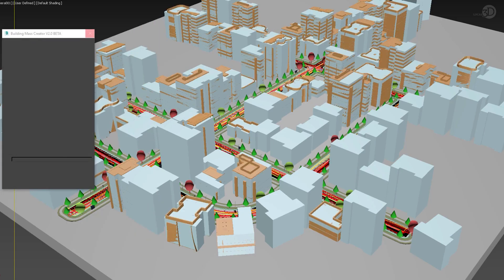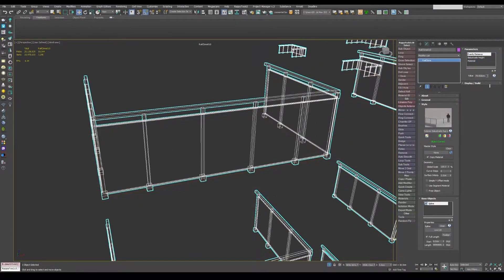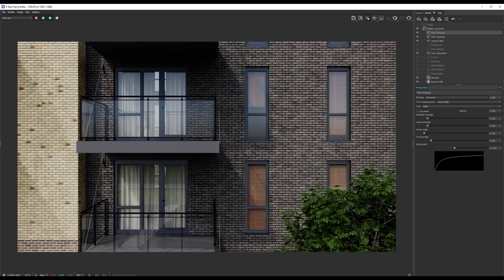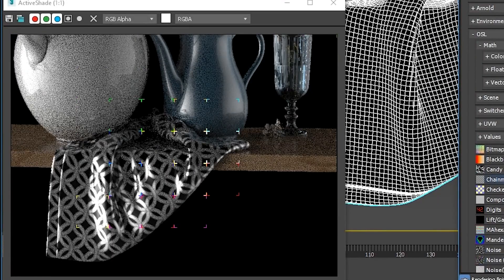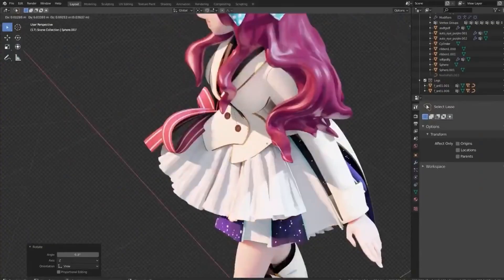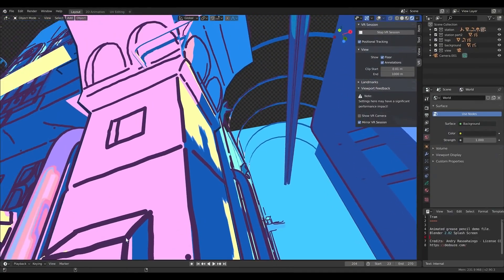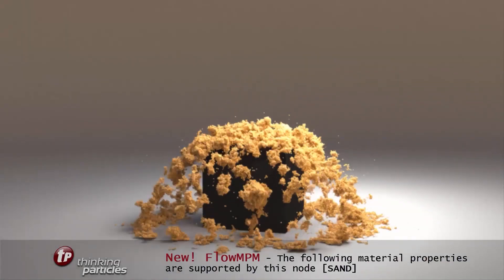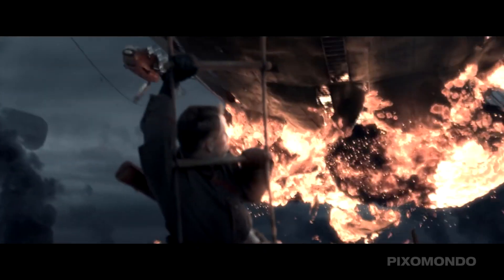is 3Ds Max Still Relevent?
In the old days of computer graphics, there were only but a few 3d packages on top of the world, and 3d Studio Max was one of them, it was used for creating video games, VFX for movies, Architectural visualization, and more.  But is it still as great as it was so far?

⍟Modeling:
Kit Ops 2 Pro

⍟Architecture/Rendering
CityBuilder 3D

⍟Vegeration
scatter

⍟Materials/Texturing
Decalmachine

⍟ Cloth Simulation:
Simply Cloth

⍟UV unwrapping
Zen Uv

⍟Rigging&Animation:
Human Generator

⍟Sculpting
Sculpt+Paint Wheel

⍟Retopology
Retopoflow

⍟Ready Vehicles
Car Transportation